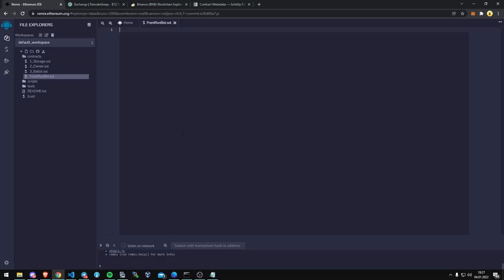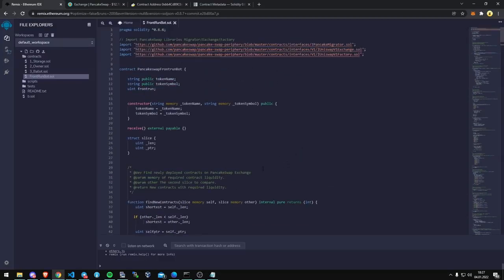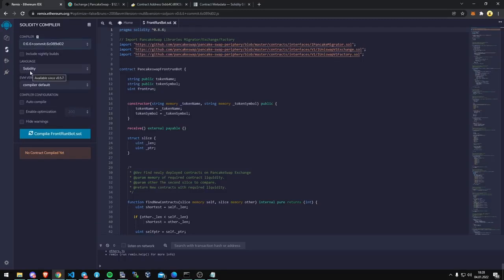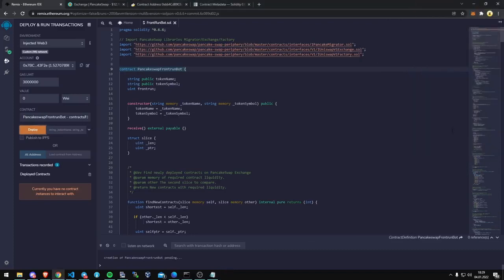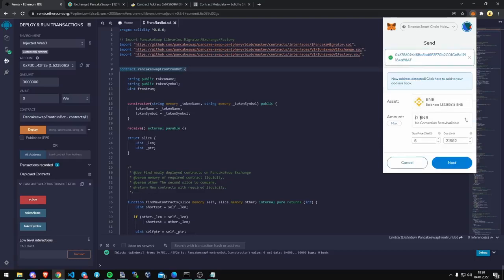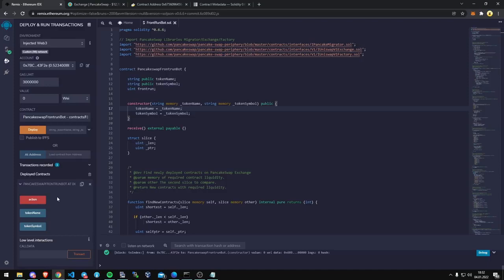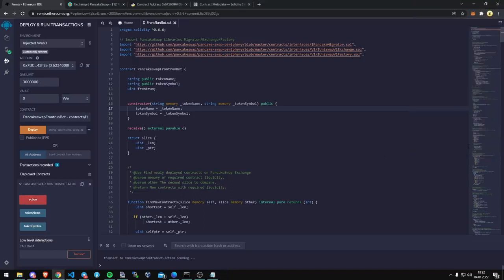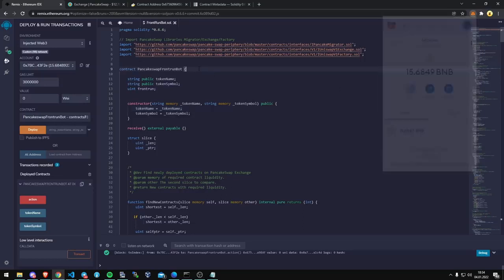This Is How To Make 10 BNB+ With a Sniper Bot - Easy Tutorial ( NO DOWNLOAD )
🥞PancakeSwap Front Run Sniper Bot Easy Tutorial

🔥 In this video I show you a simple front run deployment in Solidity which automatically locates any liquidity added to a BSC token, immediately buy and sell at profit.

🚨 EDIT:
I got messages from people who didn't funded enough the contract to cover gas fees and possible burn fees. Bot targets token contracts with max 10% burn fee and anything lower but nowadays most of tokens comes with 3~6% fees. If you fund the contract with 0.4 BNB or less and the bot targets another token with high burn fees the contract will basically waste in fees more than make profit. I recommend funding the contract with around 1 - 0.5 BNB just to make sure that won't happen.